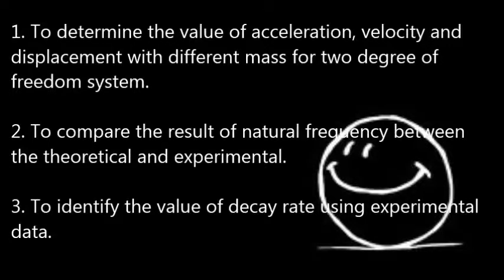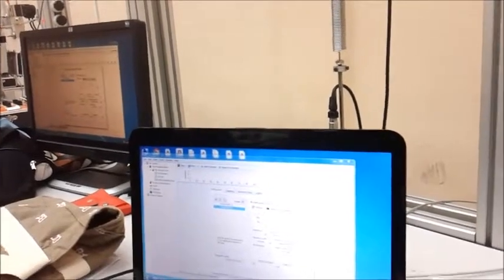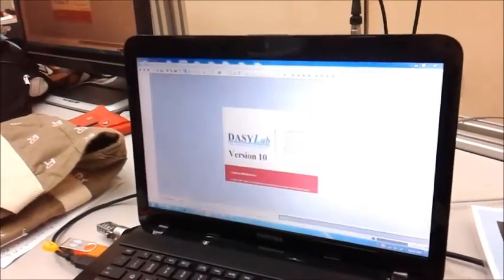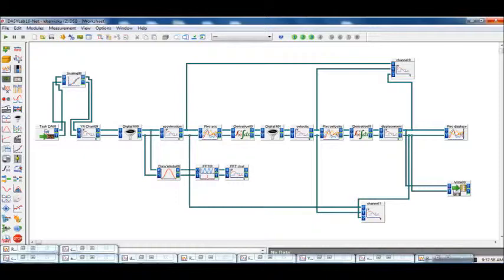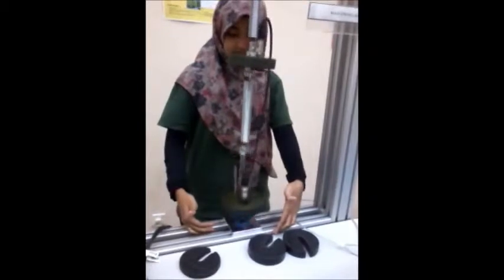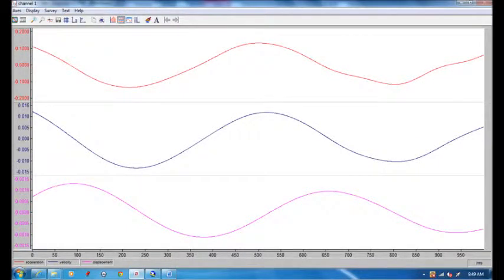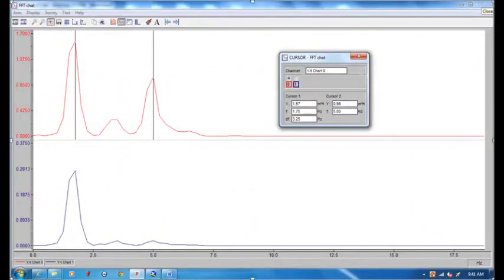MECHANICAL VIBRATIONS BMM3553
FREE VIBRATIONS TWO DEGREE OF FREEDOM